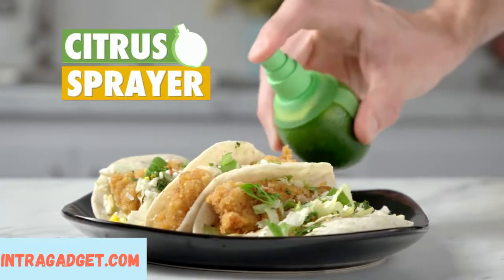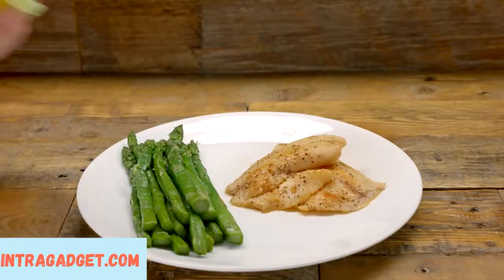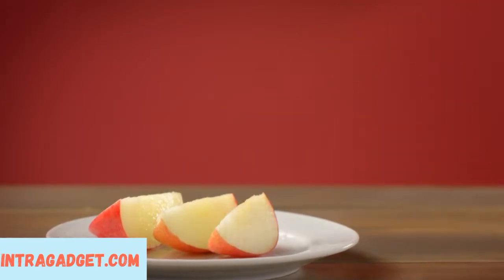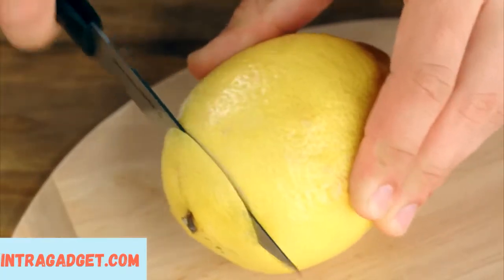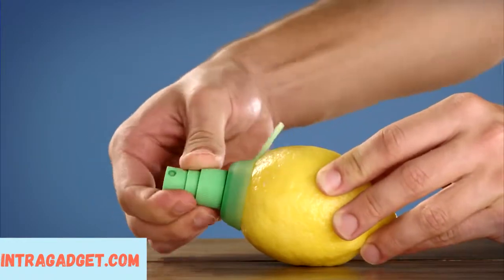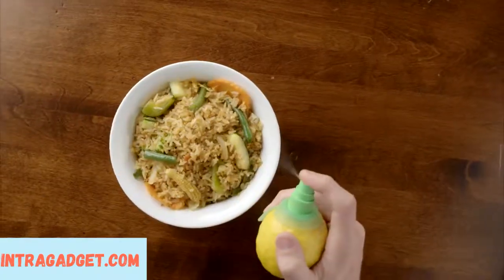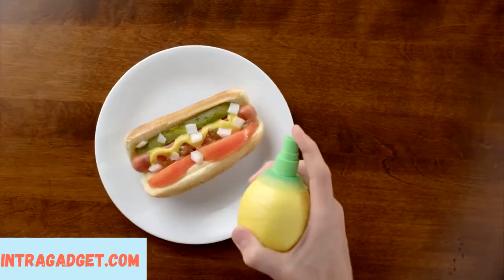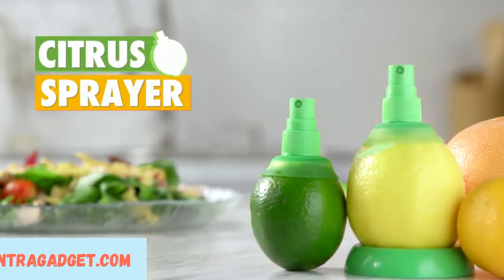Natural Lemon Juice Sprayer 2PCs - Intagadget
Spray fresh citrus juice directly from your fruit.

Give the Citrus Sprayer a few pumps to mist your salads, seafood, and cocktails with the freshest citrus juice straight from the source.

After removing a small portion of the peel, screw the appropriate sprayer into a lime or lemon and pump the sprayer to get your juices flowing (and spritzing)!

The set includes both a large and small sprayer as well as a plastic tray for keeping your round fruit in one place while you’re not holding it.